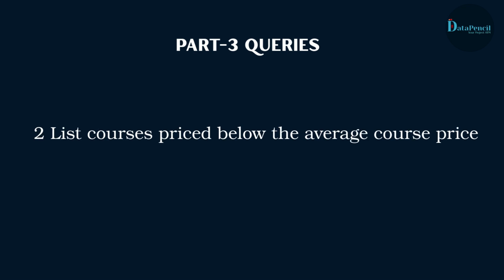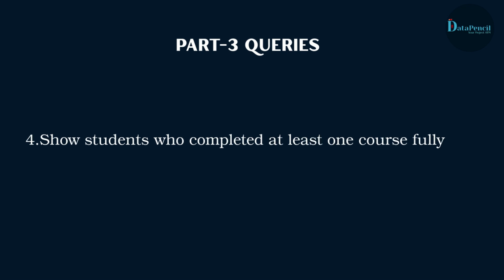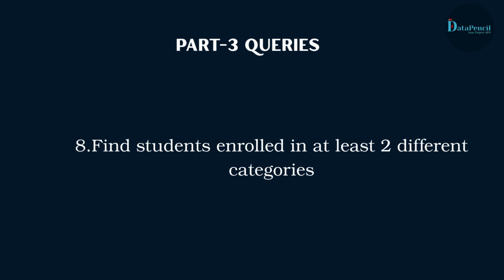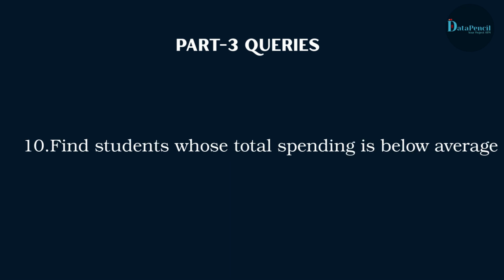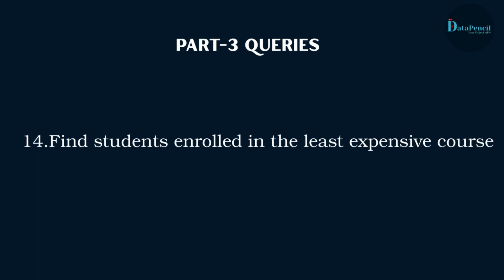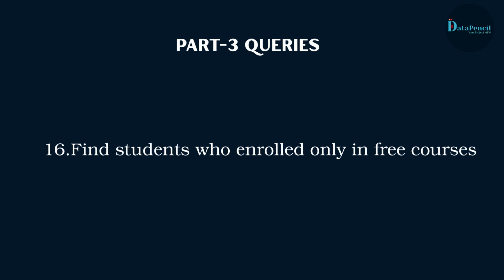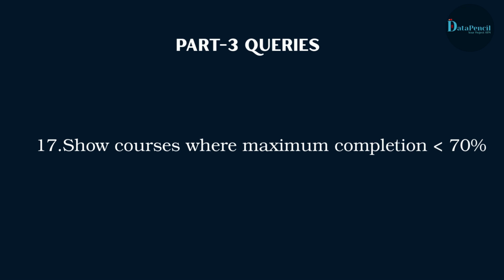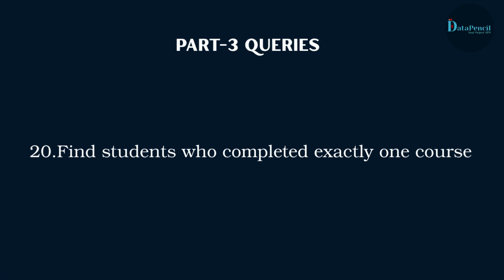Part 3:100 SQL Queries Challenge | Practice SQL Daily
SQL Practice Queries Part 3 is where real learning begins.
If you already know basic SQL syntax but still struggle to write correct queries confidently, this video is exactly for you.

Welcome to Part 3 of the SQL Practice Challenge by DataPencil, where the focus is pure practice, not theory overload. This session is designed to help you think in SQL, not just memorize commands.

Students struggling with query logic

Anyone doing SQL courses but lacking confidence

If you want to write SQL without fear, start practicing from this video.

Certification & Challenge Learning

Learners who complete the challenge seriously:

Build strong SQL foundations

Gain confidence for interviews

Become consistent problem solvers

Prepare for certification-based learning

This SQL challenge and all related content are created strictly for educational and learning purposes only.
The dataset, queries, scenarios, and examples used in this video are completely fictitious and do not represent any real company, user, or organization.

No real personal data (such as emails, phone numbers, or identities) is used anywhere in this challenge.
This program is designed to help learners practice SQL concepts and build problem-solving skills in a safe and ethical learning environment.

Certificates (if applicable) are issued based on task completion and accuracy, and do not guarantee employment.